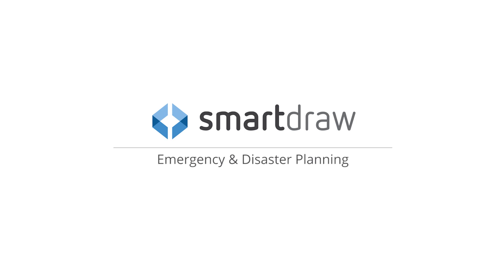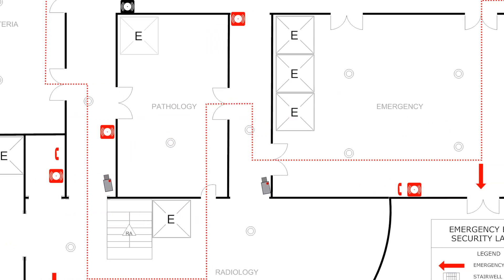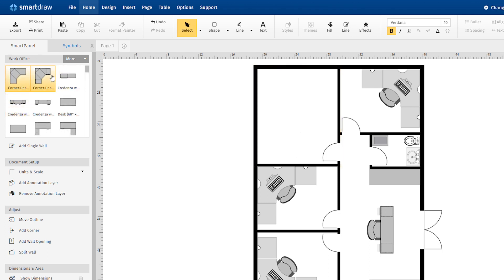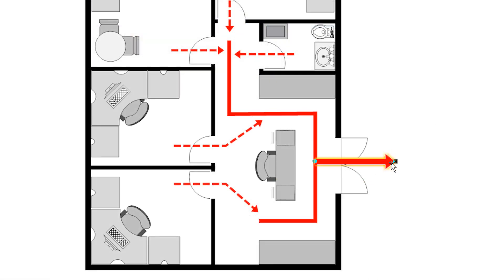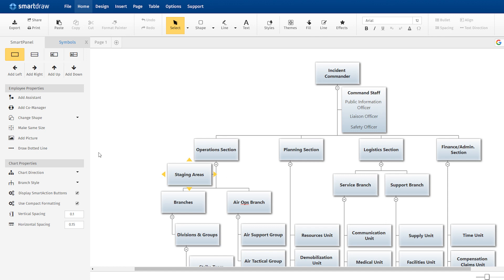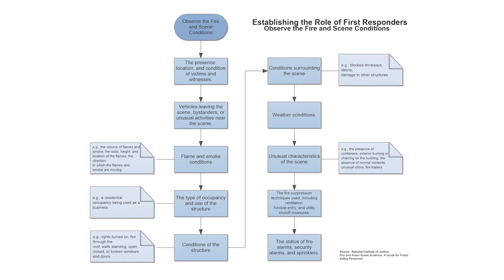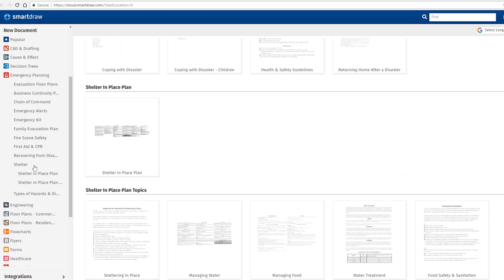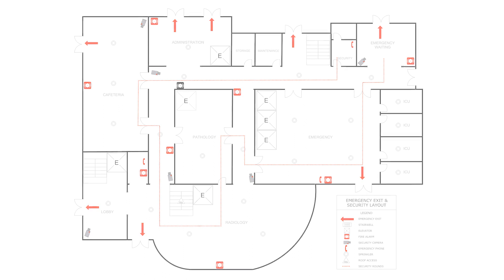Evacuation Plans, Fire Preplans, and Other Emergency Planning with SmartDraw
Easily create evacuation floor plans, fire escape plans, pre-incident plans, business continuity plans, emergency chain-of-command diagrams, and much more.